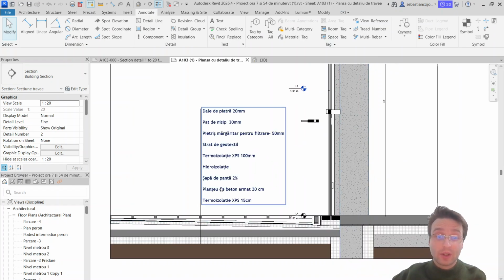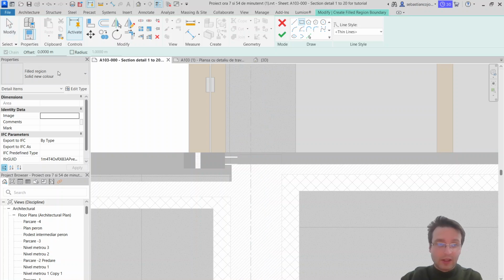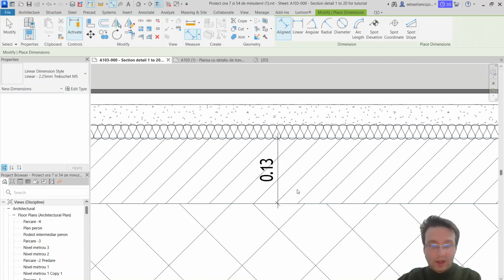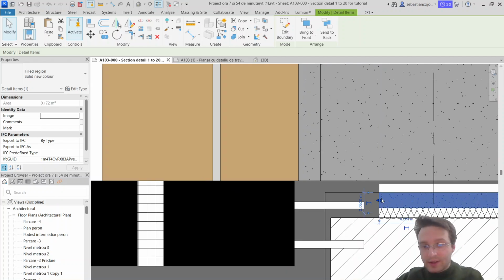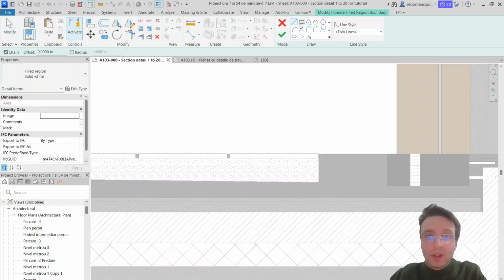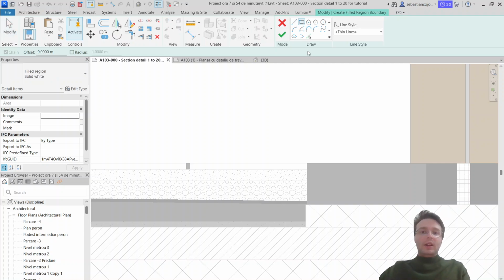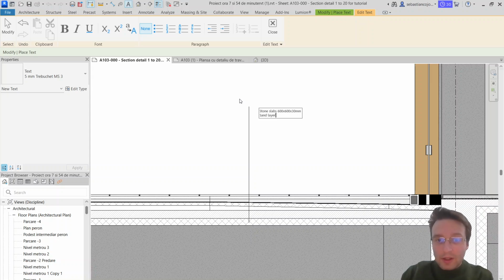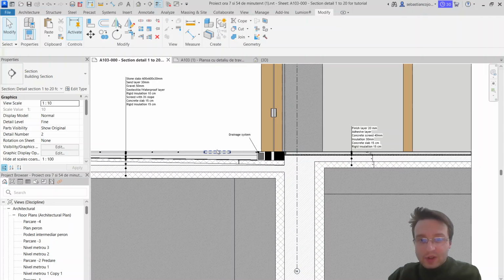Mastering Revit Annotation Tools: Detail Lines, Filled Regions, Custom Insulation & More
In this video, we explore all the essential Annotation Tools in Revit while building a realistic, step-by-step ground-level threshold connection detail!

Instead of just looking at abstract tools, we put them into practice to draft a complex architectural junction connecting exterior ground paving, a threshold drainage system, and interior floor build-ups over an underground parking structure.

⏱ Timestamps:
[00:00] - Introduction & Overview of the Ground Level Detail

[01:15] - Full Building Section & Architectural Context Overview

[02:12] - Setting Up Foundation Base & Column/Wall Geometry

[03:00] - Drafting Base Rigid Insulation & Slab Foundation

[05:15] - Creating Custom Filled Region Colors & Patterns

[08:45] - Interior Floor Layers: Concrete Screed & Floating Deck Insulation

[10:00] - Using the Insulation Line Tool & Setting Layer Thicknesses

[13:10] - Creating Custom Metric Dimension Styles (Centimeters vs. Meters)

[15:40] - Drafting Exterior Paving (60x60 cm Stone Slabs & Array Tool)

[17:10] - Exterior Ground Layers: Sand Layer & Sloped Drainage Layout

[19:30] - Importing Custom Gravel Hatch Pattern (.pat file setup)

[22:40] - Drafting Waterproof Geotextile Membrane (Solid Black Filled Region)

[25:35] - Integrating Door Threshold, Glass Line & Drainage Channel

[27:00] - Detailing Double Insulation System under Drainage

[29:45] - Drafting the Exterior Drainage Grating System Profile

[31:35] - Creating Sloped Screed Layers for Exterior Drainage Alignment

[35:10] - Adding Exterior Build-Up Text Annotations (Stone Slabs, Sand, Gravel, Geotextile, etc.)

[38:00] - Adding Interior Floor Build-Up Text Annotations

[40:30] - Adding Leader Lines & Layer Indicator Dots (Final Touches)

📌 What you'll learn in this video:

How to use Annotation Tools in context: Detail Lines, Filled Regions, Revision Clouds, and Insulation tools.

Custom Patterns: How to insert and use custom hatch patterns (like custom hexagonal/insulation fills) directly in your 2D details.

Exterior Build-Up (Left Side): Drafting stone slabs, sand, gravel, geotextile/waterproofing, rigid insulation, sloped screed, concrete slab, and soffit insulation.

Interior Build-Up (Right Side): Laying out interior finishes, adhesive, floating screed, insulation, concrete slab, and parkade ceiling insulation.

Drainage & Threshold Junctions: Detailing the drainage channel and door threshold interface cleanly without needing custom 3D families.